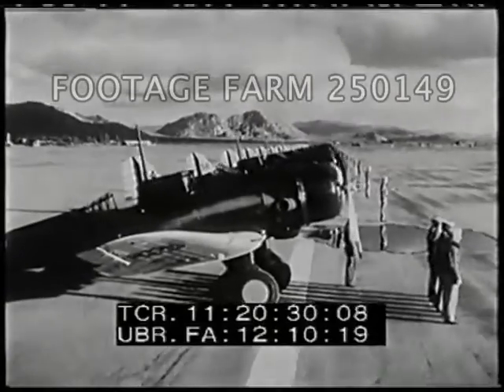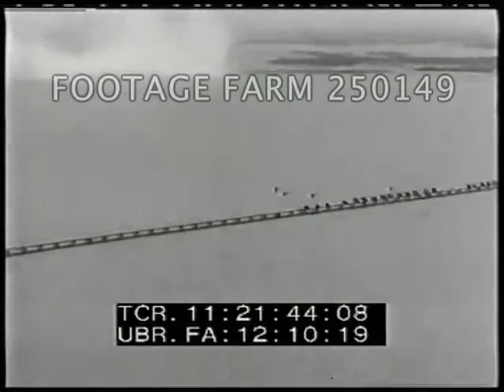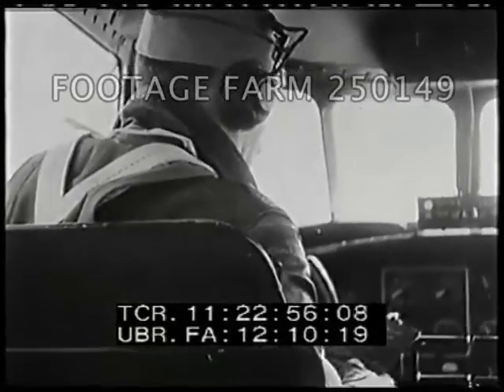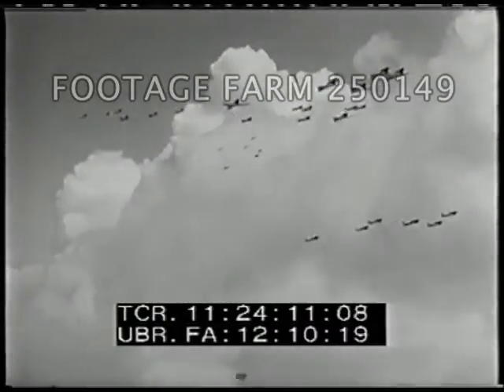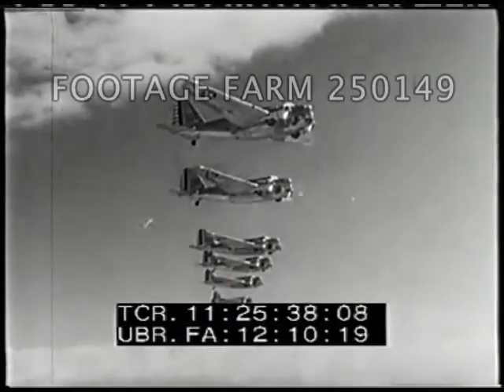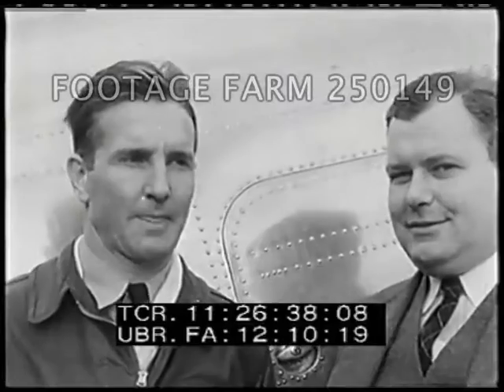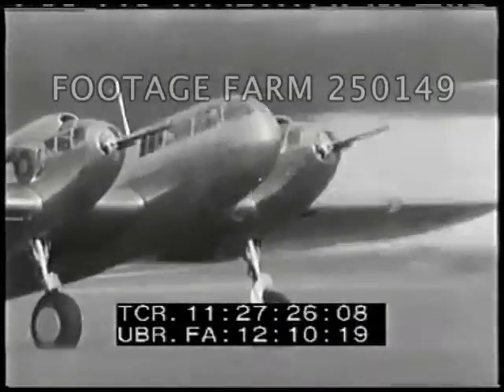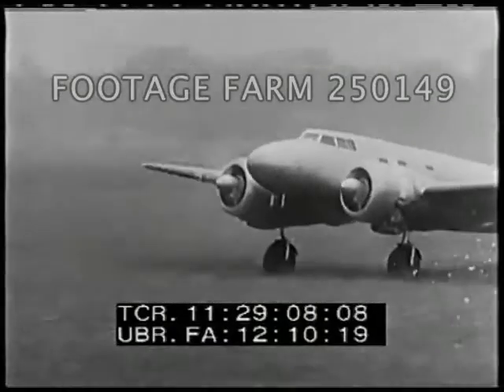1937 - 1938 New Advances By The U.S. Army Air Corps 250149-12 | Footage Farm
Pre-WWII - 1938, USAAF:  New Advances By The U.S. Army Air Corps, 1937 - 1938]  R1 of 2
Titles.
11:19:40  Title over picture, airmen putting on flying suits & boots for winter maneuvers:  Selfridge Field, Michigan.  Heavy leather coats.  A-11 Consolidated pursuit planes taxiing & taking off;  twin-engine bombers take off & in flight.
11:20:25  Pan airfield w/ title:  March Field, Calif. A-17A planes on flight line.  Pacific GHQ w/ fly over.  Aerials of formation in flight, A-17A's lined up on flight line.  Several AV's of A-17A's in flight.
11:21:12  Title:  Newport `News, Virginia.   US AAF and Army Ground Forces trucks cross over long James River bridge.  Aerial of low flyby to left of three A-l7As laying smoke screen as trucks cross on bridge.  CU of smoke screen.  CU of A-17As flying over bridge.
11:21:56  Seattle, Washington  Boeing B-17A taking off; aerial over mountains & past Mt. Rainier.  MS & CUs.Eight B-l7A's in flight.
11:22:54  CU RV of pilot in cockpit of B-l7A; CU B-17A gunner at 50 caliber machine guns.
11:23:01  AV's of B-10s in formations over March Field, California, above clouds.
11:23:51  AV's of A-11s practicing gunnery target practice & in formation over Virginia Beach, Virginia..  MS of ground target for aerial gunnery.  CU of machine guns on nose of A-11 firing at target.  MS ground target bursting into flame.  AV's of A-11's flying to right & left strafing target and the target bursting into flames.
11:24:46  Pilot training at AFB near Manila, Philippine Islands.  Pilots lined up on airfield in front of Stearman PT-13 biplane trainers (Philippine Army), taking off, one doing loop.
11:25:33   AV's of US AAC B-10's in flight at Hamilton Field, California.
11:26:29  Bell XFM-1, Barracuda, w/ twin pusher propellers, Wright Field, Dayton, Ohio.  CUs test pilots.Starting aircraft on ramp, taking off & in flight.
11:27:31  US Army dirigible on field; in hangar at Sunnyvale, California being dismantled & helium pumped into storage.
11:28:20  Wright Field & C-35 w/ superchargers; pilots & scientists pose before testing.  Taxiing, taking off and in flight at Wright Field, Dayton, Ohio.
Pre-WW2 Army Air Force Training; Aviation Design; Military Aircraft;
NOTE:  Sold at per reel rate.